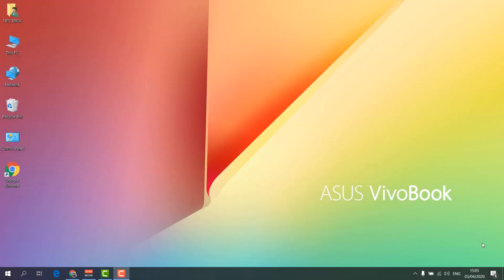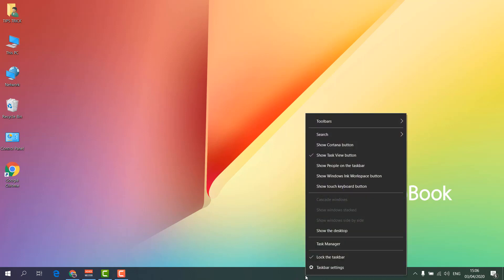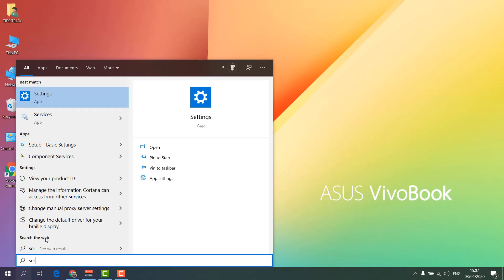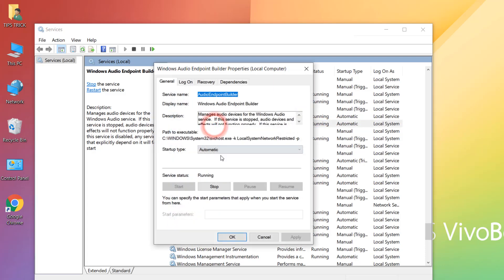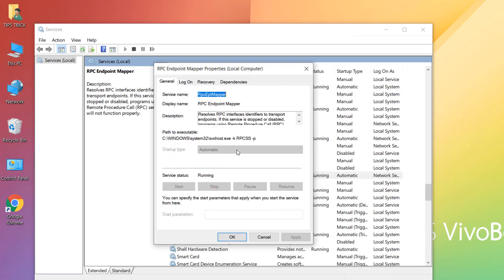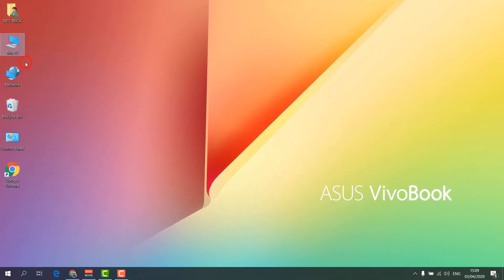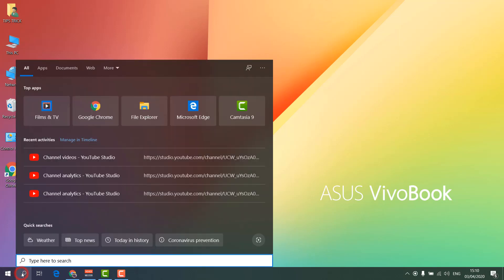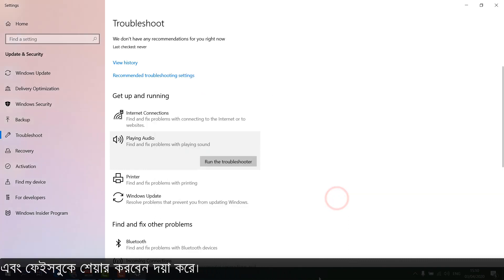Fix "Audio Services Not Responding" in Windows 10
This video will help you to fix "The Audio Service is Not Running" on Windows 10. If you are getting error like audio service has stopped working on the audio service is not working then you can follow these methods to fix the audio problem on your windows 10 computer. This will help to fix most of the audio problem on Windows 10.

Method 1: Remove & Reattach your Audio Device

Method 2: Restart “Windows Explorer”

Method 3: Services :- Double click on “Windows Audio” select “Automatic” than “Start” “Apply & Ok”

Method 4 : Update Audio Driver

Method 5: Troubleshoot Audio